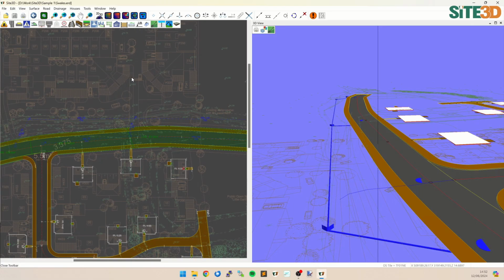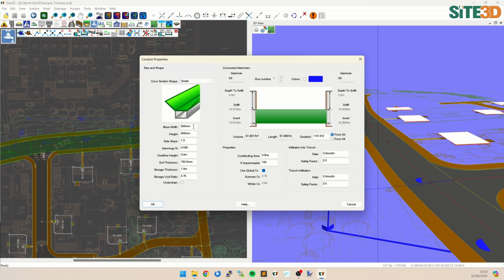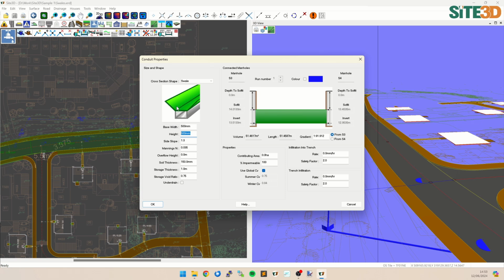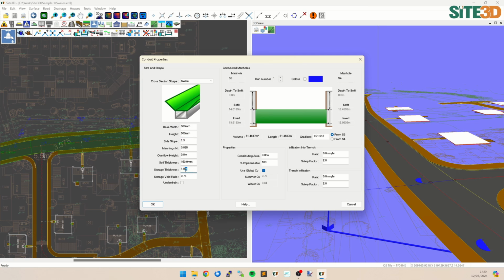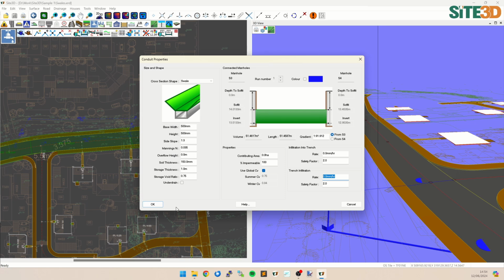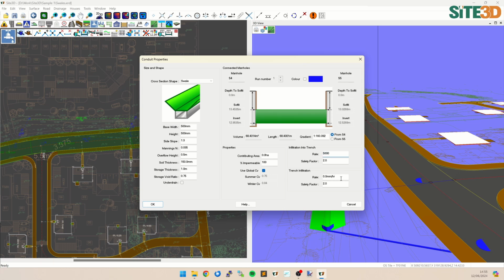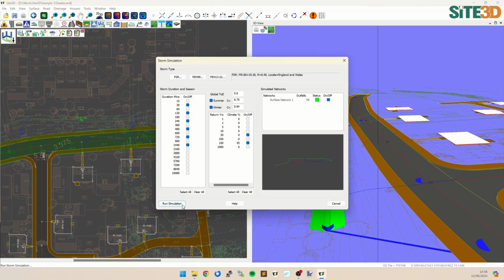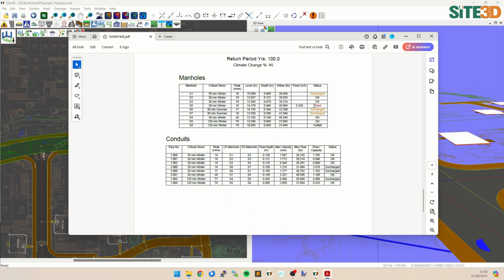Site3D: Swales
Swales can be added to the drainage network via the Conduit Properties window in Site3D. A swale can have an infiltration trench underneath, optionally with an underdrain pipe. The various configuration properties are reflected in the drainge simulation.